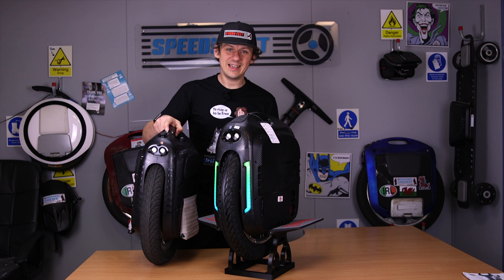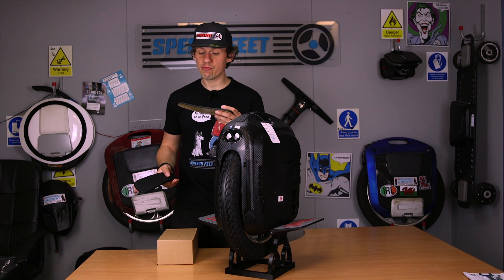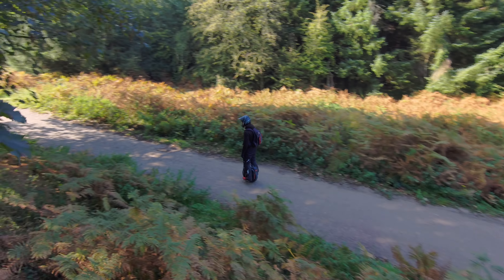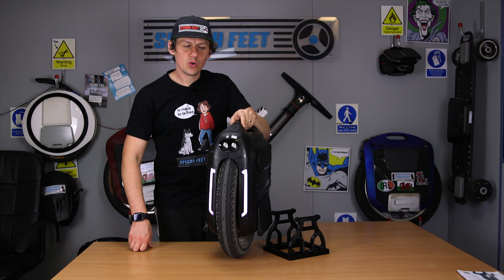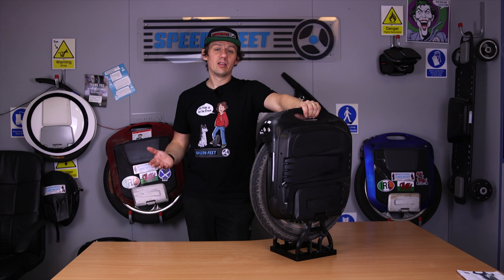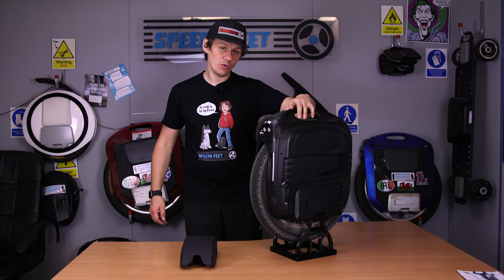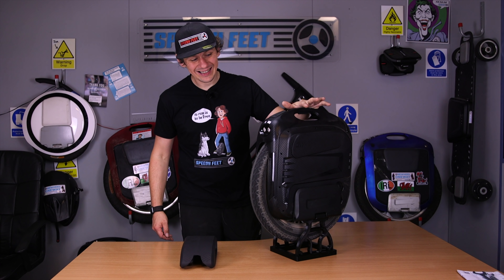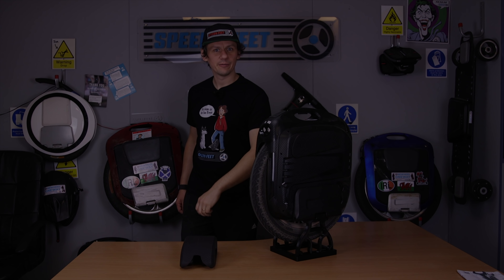Gotway RS High Speed | First Impressions and Range Test!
Ian takes out the brand new Gotway RS High Speed and takes it for a ride and does the real world range test.

22/09/2020 Edit: The footplates are slightly longer than the Msuper Pro versions (approx 0.75")

▶ Mailbox:

Unit C,
Vantage Point Business Village
Mitcheldean
Gloucestershire
GL170DD